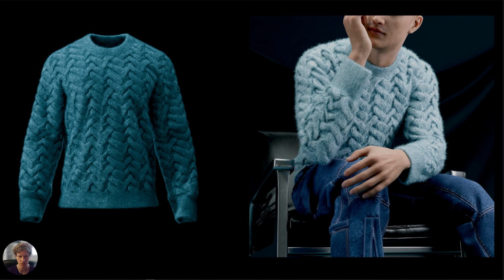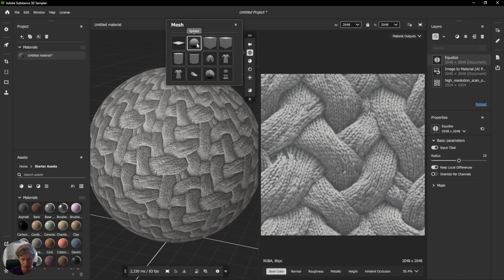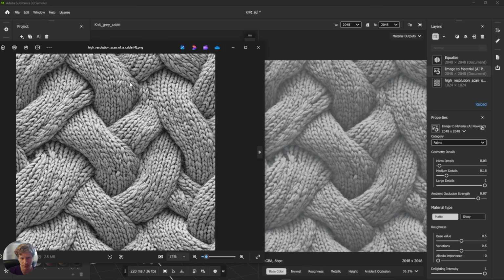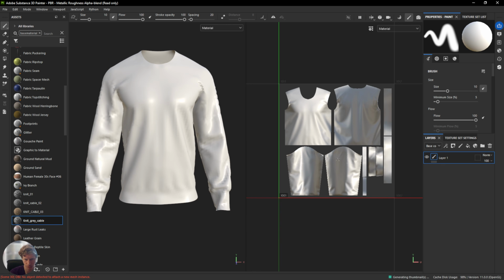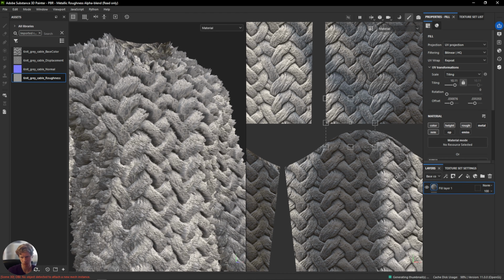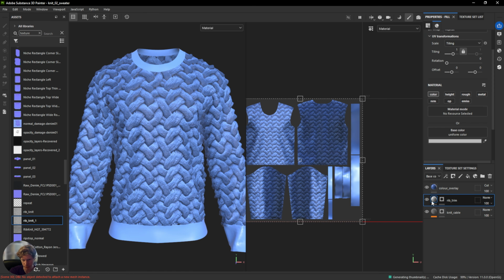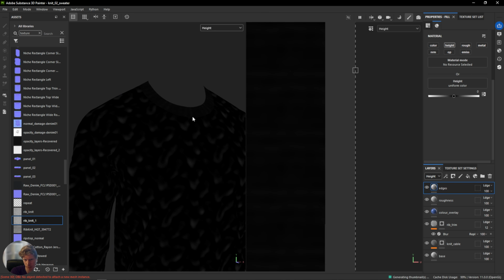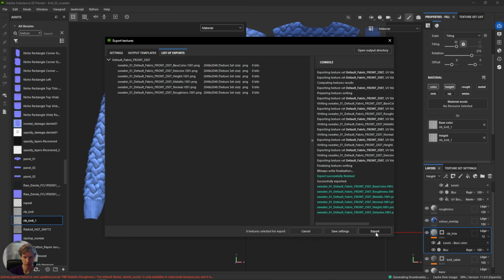Clo3D Blender Knitwear Workflow Adobe Substance Painter and Sampler Complete Texture Creation Guide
Complete guide to creating detailed displacement textures in Adobe Substance Sampler and Painter. Best practices for exporting clo3d meshes for final use in Blender and for working with displacement in final renders.

Learn to fix seam issues when using displacement on meshes exported from clo3d.